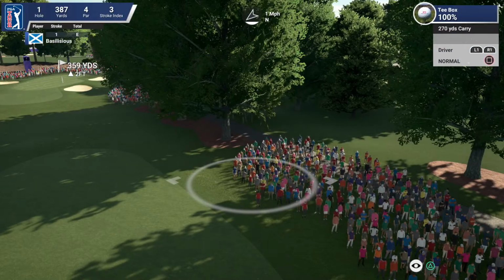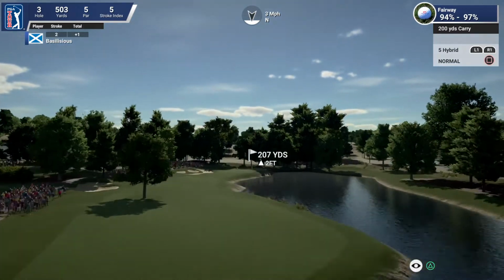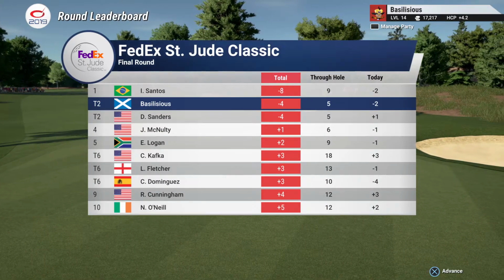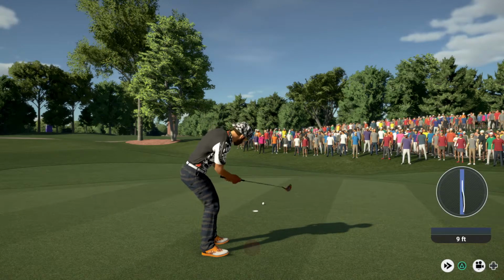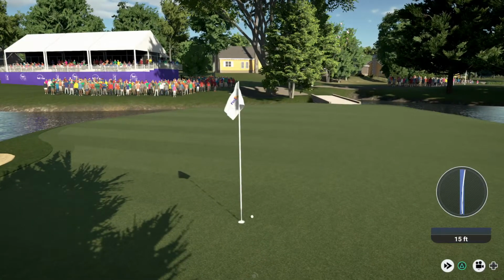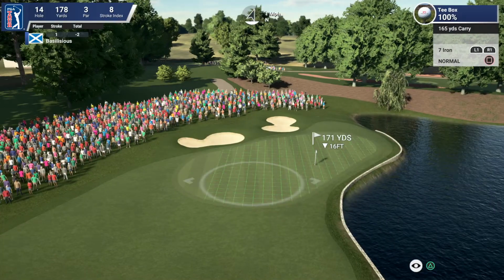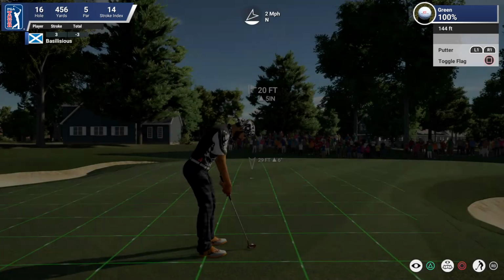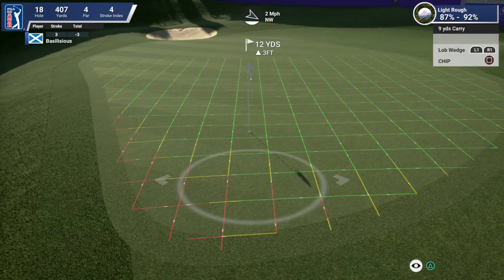The Golf Club 2019 PGA Tour - The Fed Ex St Jude Classic 4th Round at TCP Southwind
4th Round action can I catch I.Santos at the top of the leader board?